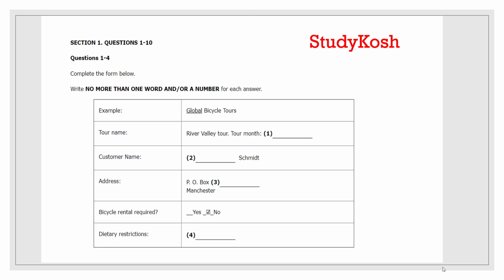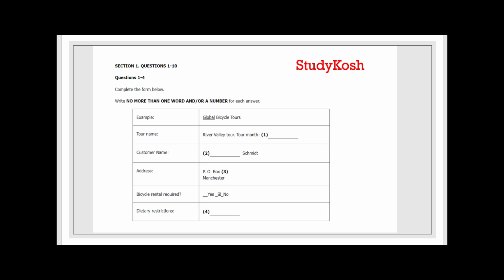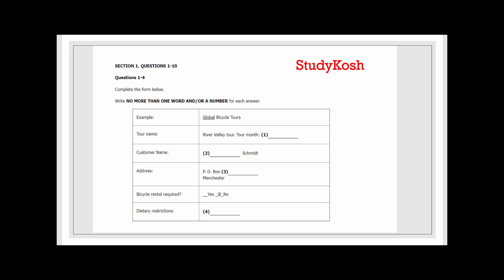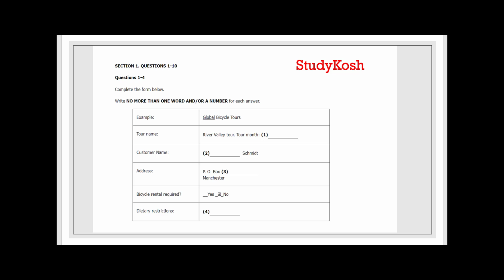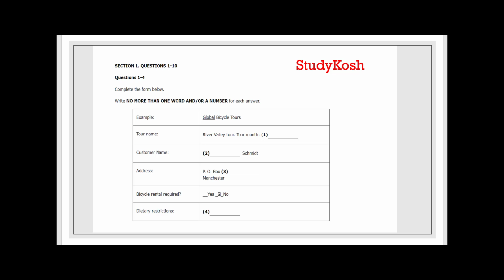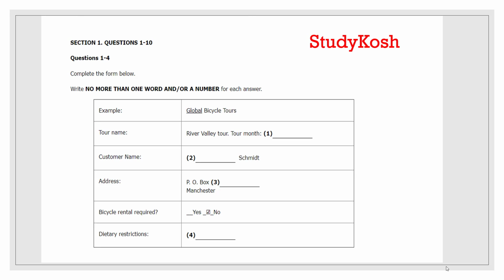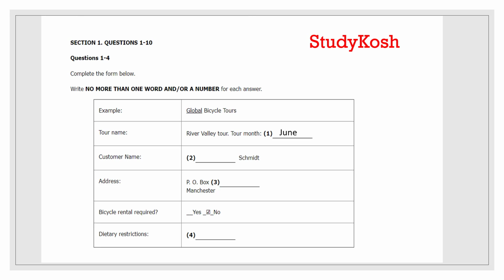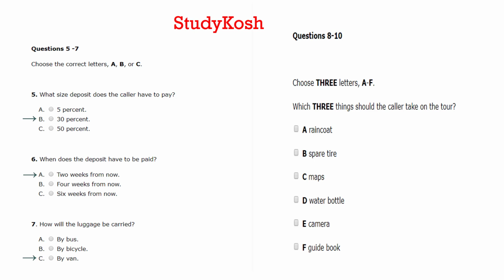Global bicycle tours IELTS listening I Listening Tips & Tricks I StudyKosh I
Designed by: Certified TOEFL/IELTS trainer
Holds an experience of 10 years in language.

Language: (i) ENGLISH (ii) ENGLISH + HINDI

If you aim to score 9+ bands in your IELTS exam, this is your destination. This course is the best ever IELTS course that has helped students across the country to clear the IELTS exam with 9+ bands.

This course covers:
·  200+ audio video lectures

·  1 reading explained in 3 parts.

· Complete explanation of passage and vocabulary words with meaning.

· Highlights every important technique & shortcut to keep in mind.

Key Features:
1. Yearly cue cards asked in exam.

2. Sample answers for Speaking module (Intro questions, Cue card and part 3 questions).

3. Discussion of common mistakes.

4. Listening module- Answers and transcript explained

5. After practise tests for self practise

Practise requirements:
· Understanding of English language

·  Must devote 5 hours a day.

Who can get maximum benefit from this course?
·  General IELTS test takers

. Academic IELTS test takers

Note: Reading Module is in English + Hindi language for better understanding of the module as it is the toughest module in Academic IELTS test.

Note: Reading & Listening modules are extensively in English language. This is kept in single language for the sake of proper preparation of the General IELTS test. Maximum students stuck in these 2 modules the most.

Happy Learning!!